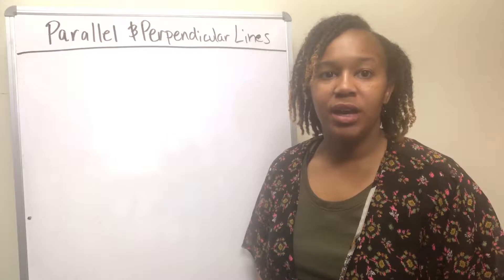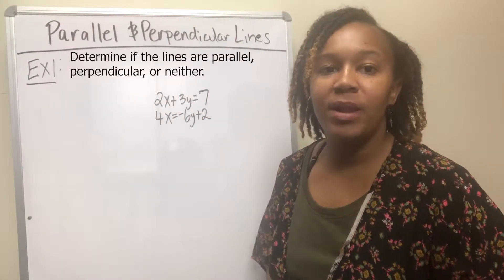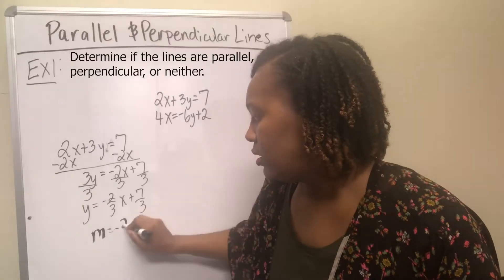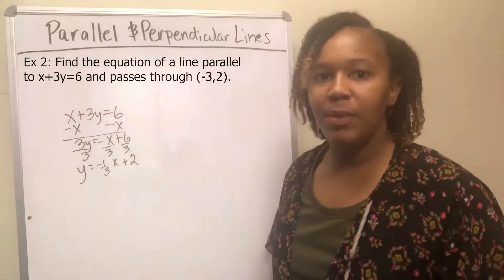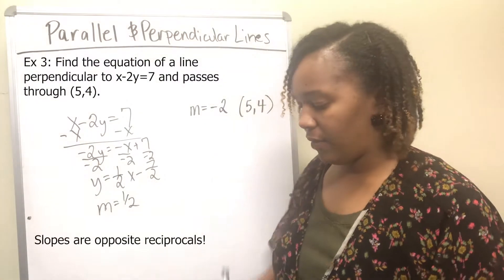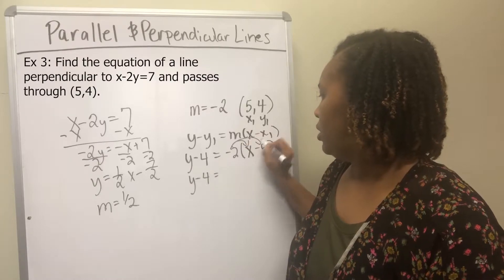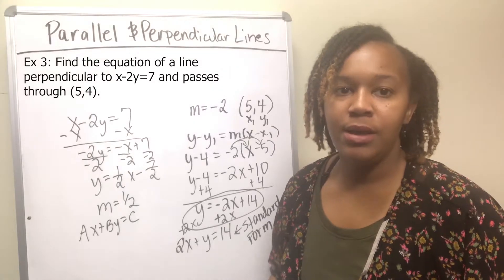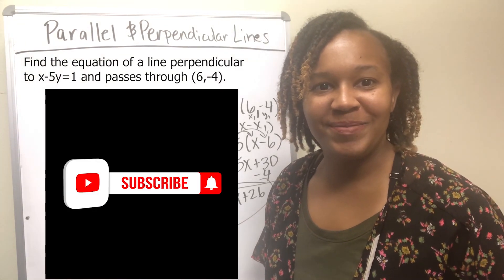Parallel and Perpendicular Lines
In this video you will learn how to find the equation of parallel and perpendicular lines. Parallel lines are lines that never intersect, and those lines have the same slope. Perpendicular lines are lines that intersect in a 90 degree angle. The product of the slopes of perpendicular line is negative one, or put another way the slopes are opposite reciprocals, meaning opposite signs and reciprocals of each other.  You will witness three examples worked, and you will get an opportunity to work your own example at the end.